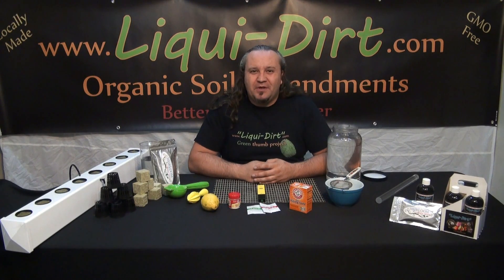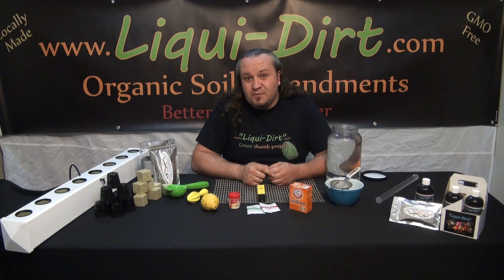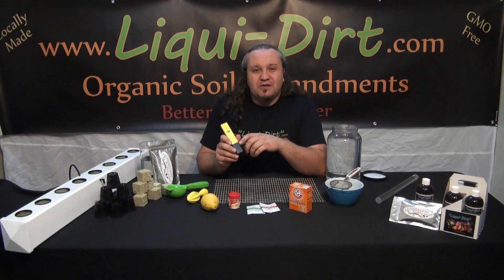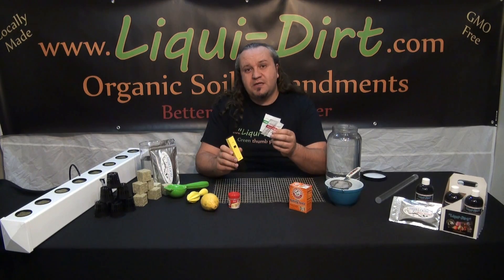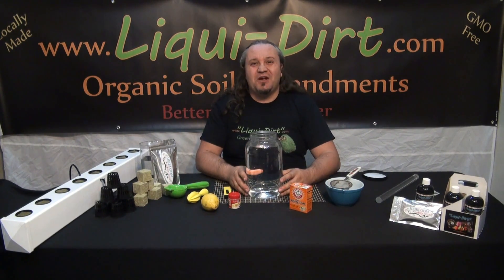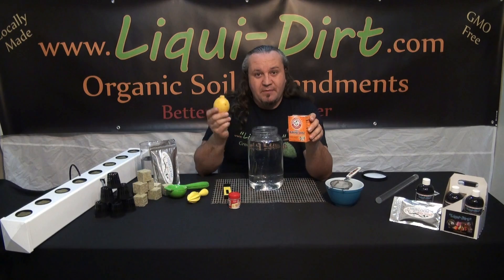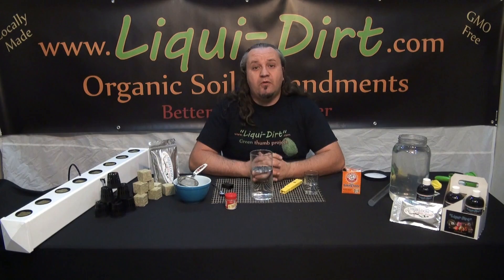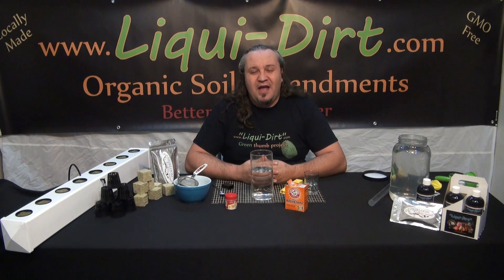natural pH Adjustment how to video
How to Adjust your Hydroponics and house plant pH in the water with natural pH up and pH down. Using household natural ingredients. Liqui-Dirt soil amendments and plant food How to video